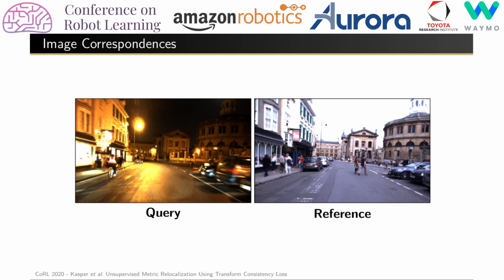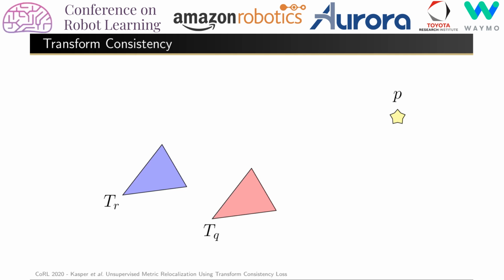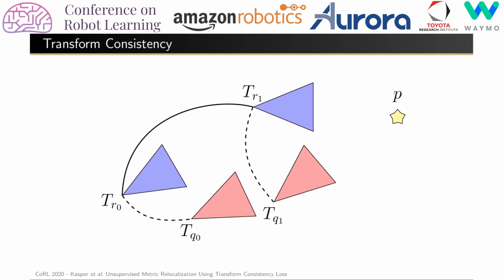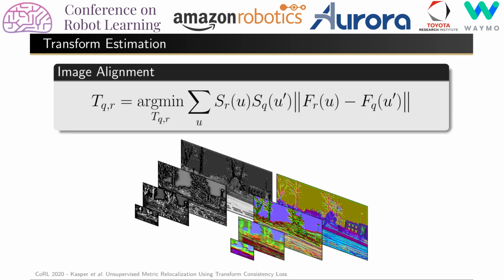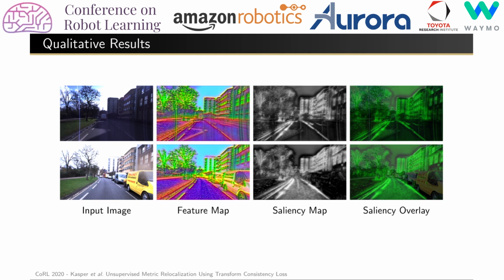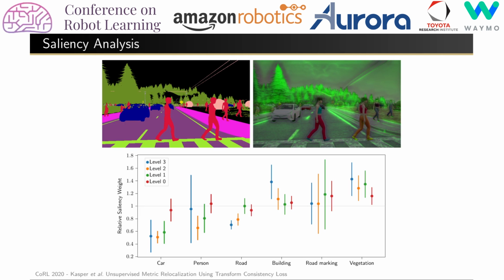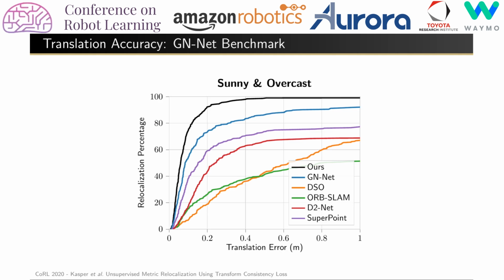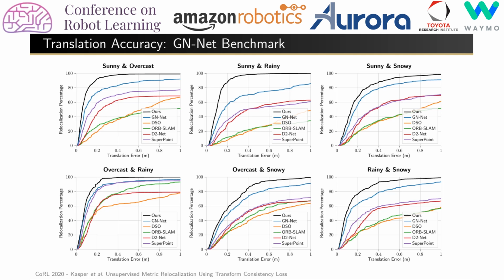CoRL 2020, Spotlight Talk 389: Unsupervised Metric Relocalization Using Transform Consistency Loss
"**Unsupervised Metric Relocalization Using Transform Consistency Loss**
Mike Kasper (University of Colorado)*; Fernando Nobre (Amazon); Christoffer Heckman (University of Colorado); Nima Keivan (Amazon)

**Abstract**
Training networks to perform metric relocalization traditionally requires accurate image correspondences. In practice, these are obtained by restricting domain coverage, employing additional sensors, or capturing large multi-view datasets. We instead propose a self-supervised solution, which exploits a key insight: localizing a query image within a map should yield the same absolute pose, regardless of the reference image used for registration. Guided by this intuition, we derive a novel transform consistency loss. Using this loss function, we train a deep neural network to infer dense feature and saliency maps to perform robust metric relocalization in dynamic environments.  We evaluate our framework on synthetic and real-world data, showing our approach outperforms other supervised methods when a limited amount of ground-truth information is available."